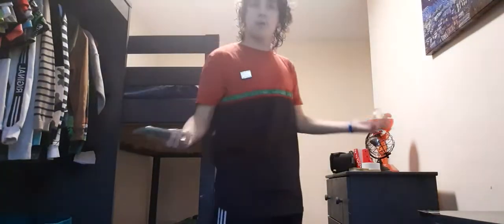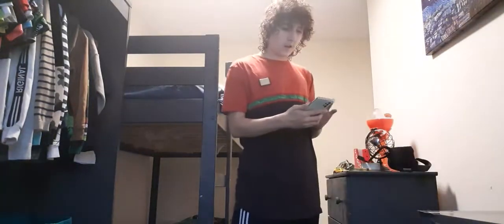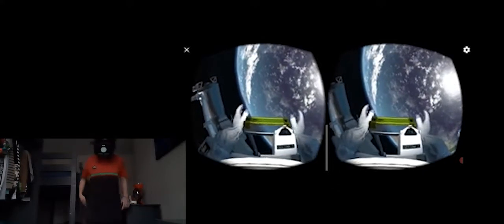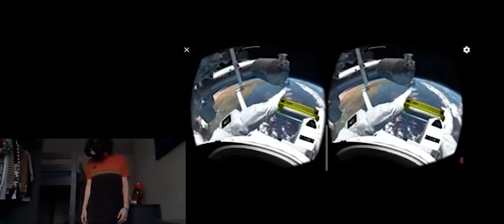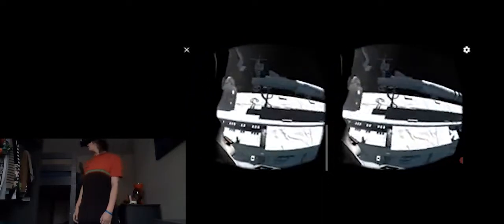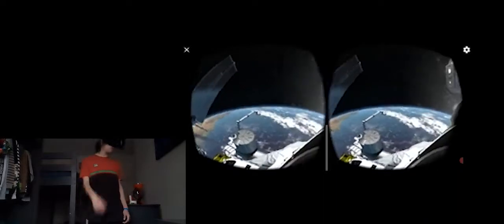THIS WAS SOOOOOO COOL!!!!!!!!!! | BBC VR Space Experience!!!!!!!!!